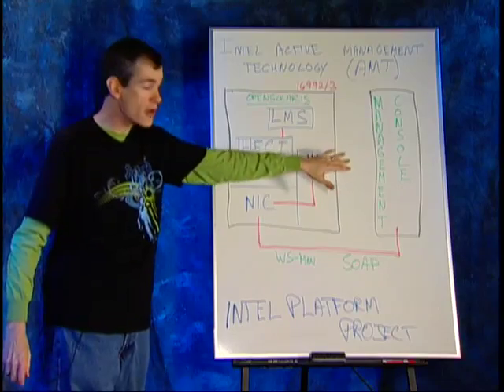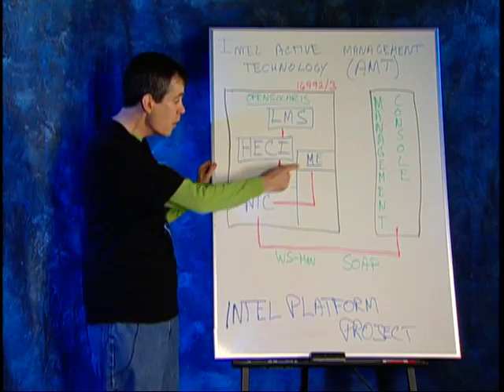OpenSolaris & Intel: Remote Management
Episode 13 -
David Stewart talks about overall manageability functions and the key contributions made within OpenSolaris and Solaris to take advantage of AMT now, and QST in the future. See how it works and how you can check out this management capability right away. Join the collaboration and get involved with the Intel platform project at OpenSolaris.org.